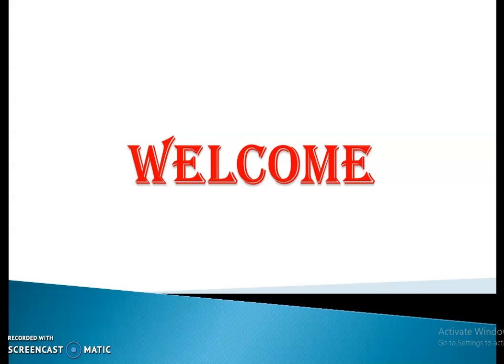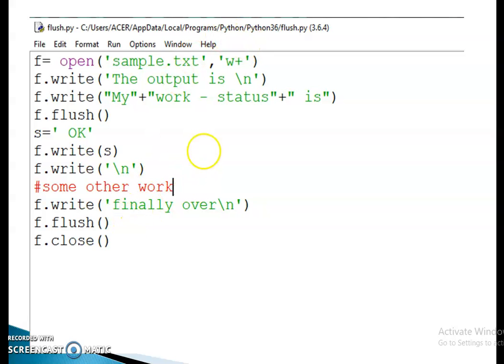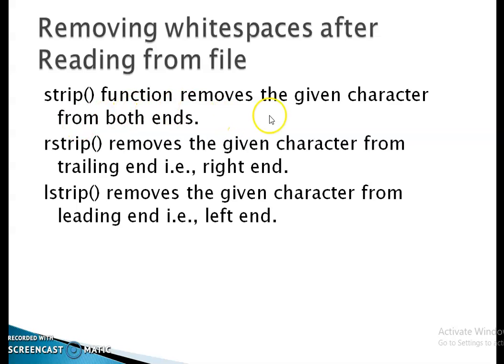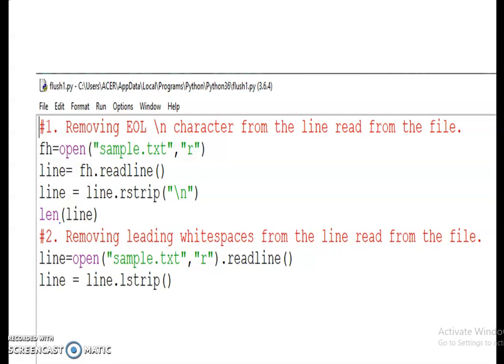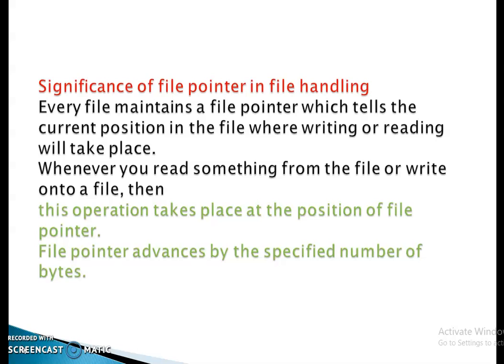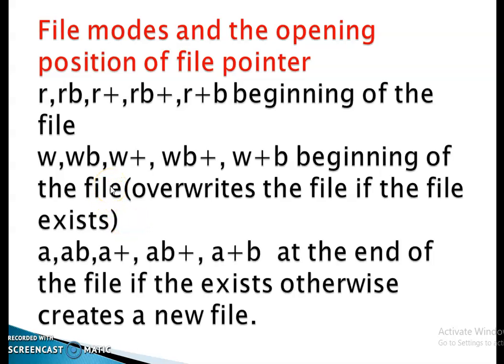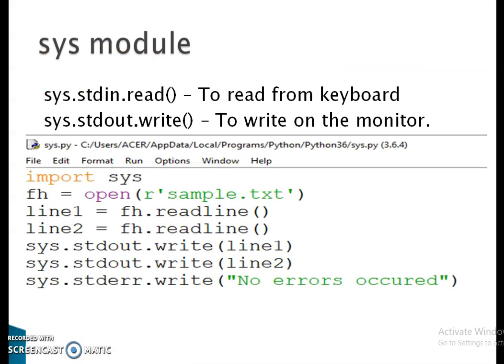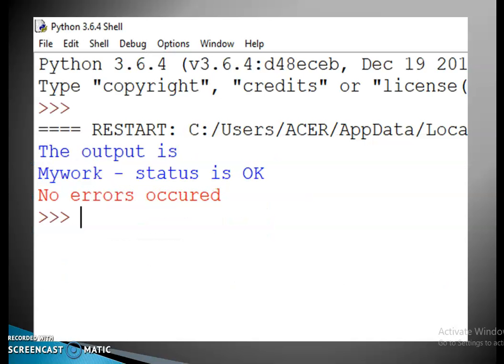LECTURE VIDEO CLASS XII(12/10/2020)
Flush() and sys module